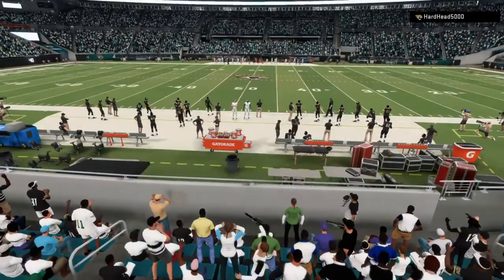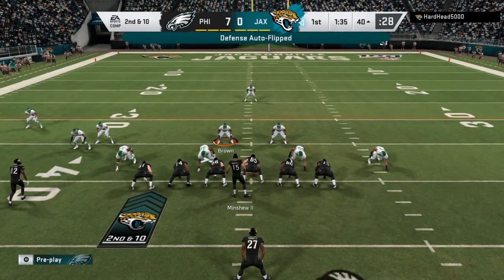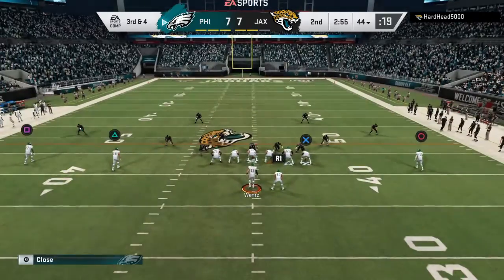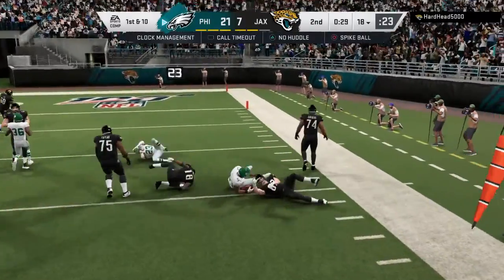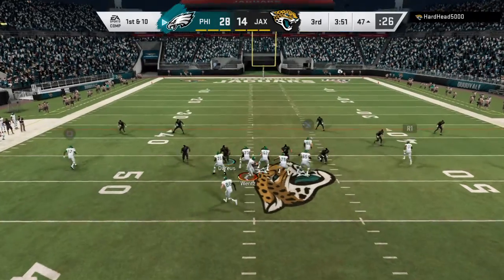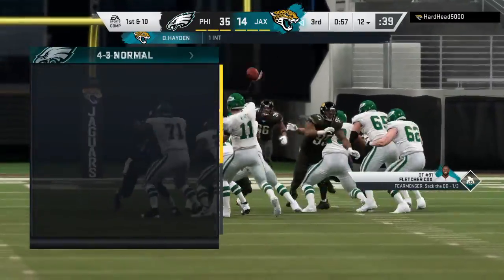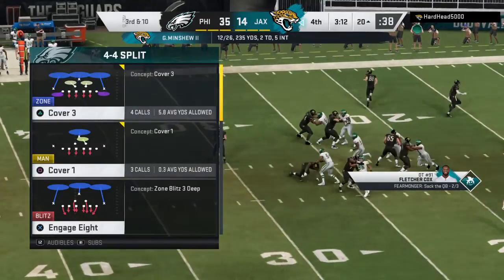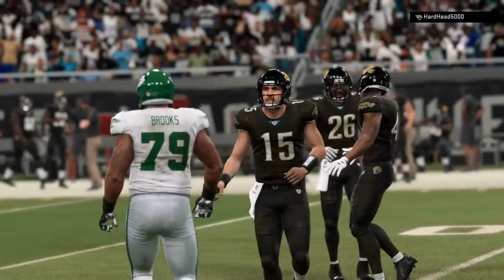Madden 20 ONLINE EAGLES vs JAGUARS